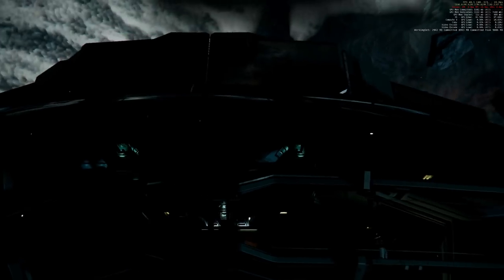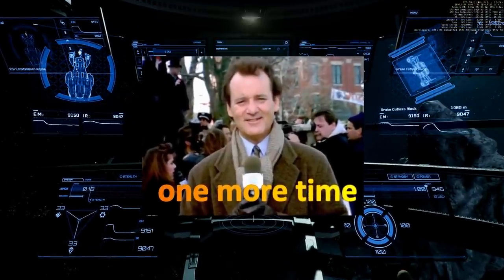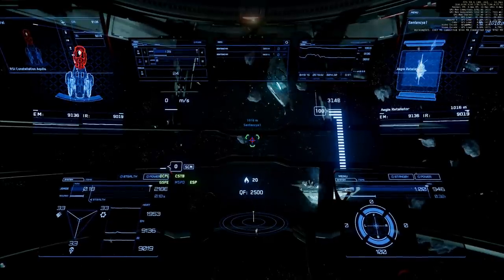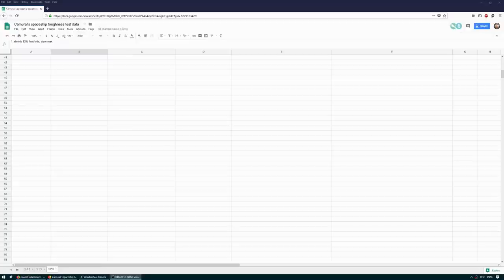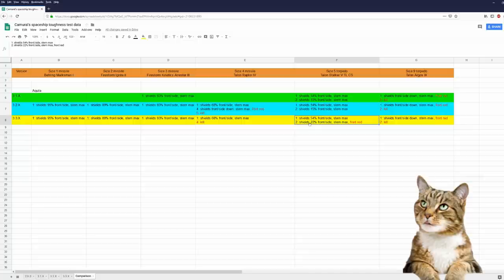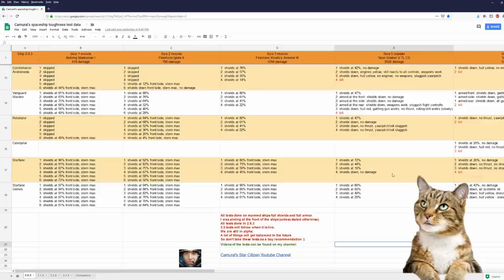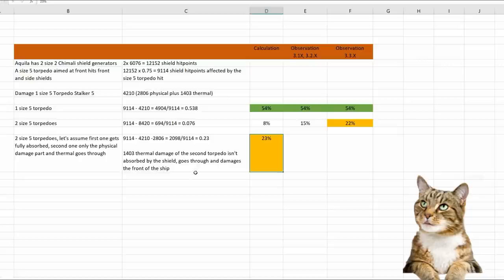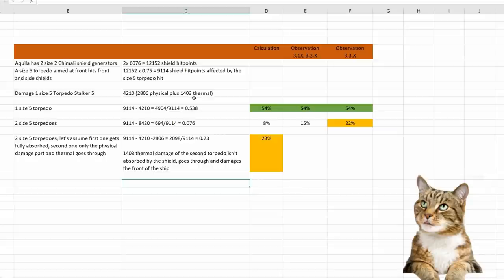3.3.0 Ship toughness test: Aquila plus calculation!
3.3.0 Ship toughness test: Aquila plus calculations.

Spectrum: Camural

PC specs:
1440p 144Hz 27inch main monitor